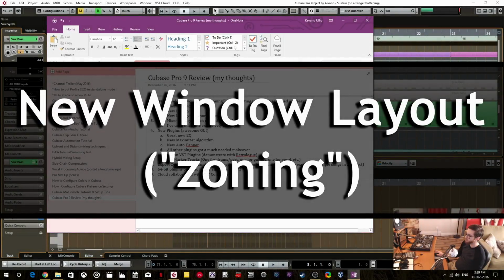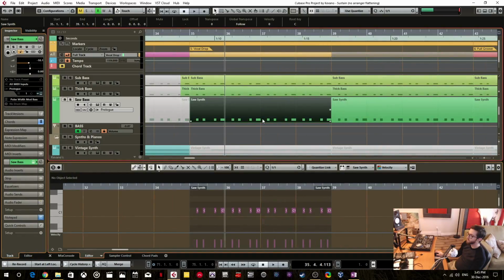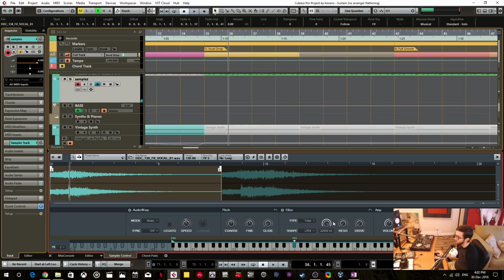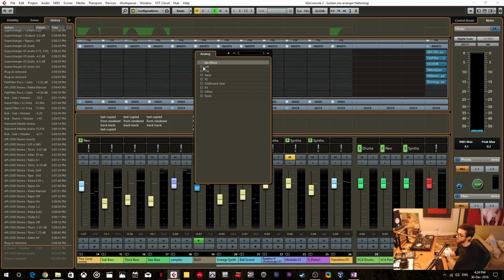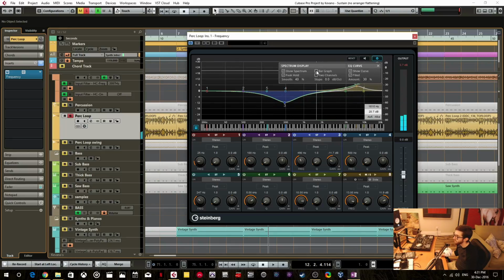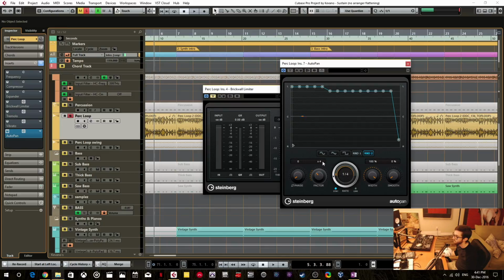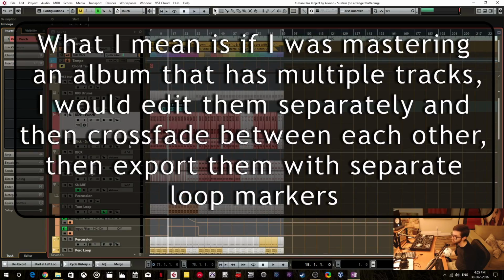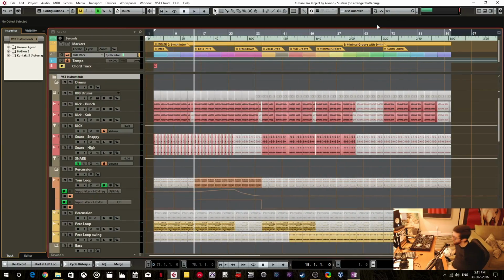Cubase Pro 9 - Review, New Features & Live Demo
I review and demonstrate the new features in Cubase Pro 9. I also give my opinion on the changes. New mixer history, sampler track, window layout (zoning), plugins, sample packs, and more.

Overall I think this is a great update that is certainly worth upgrading to. Most of these new features add flexibility and make your productions and audio engineering more efficient and will save you lots of time.